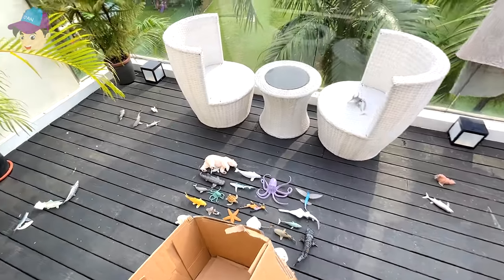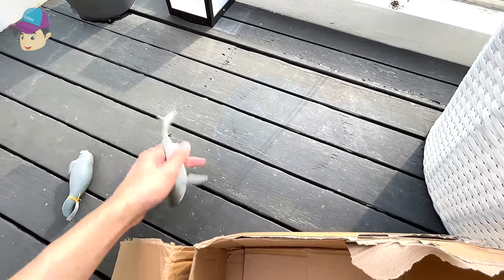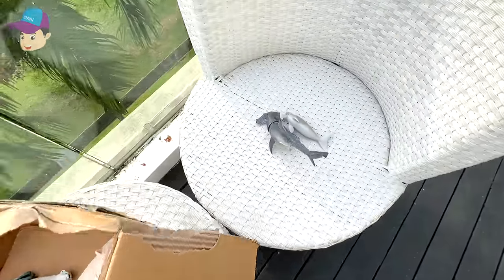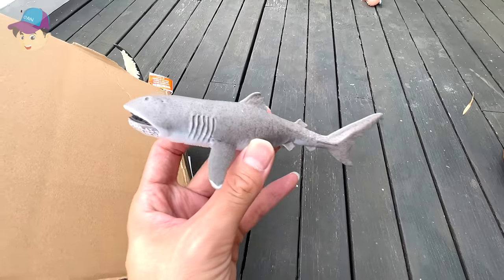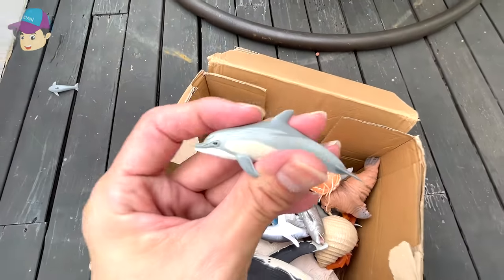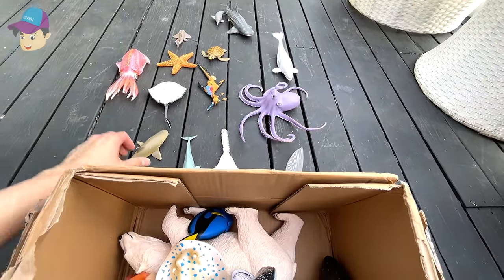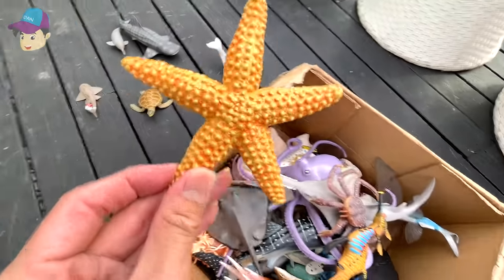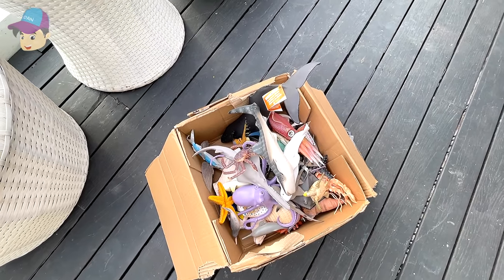Plastic Sea Animals - Shark Whale Stingray Walrus Polar Bear Dolphin Crab Lobster Turtle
These videos contain more advanced concepts and technical terminology. And this video is suitable for audience age 13+ and above.